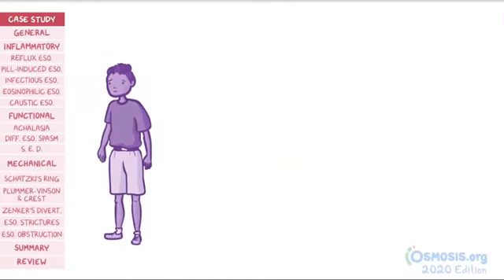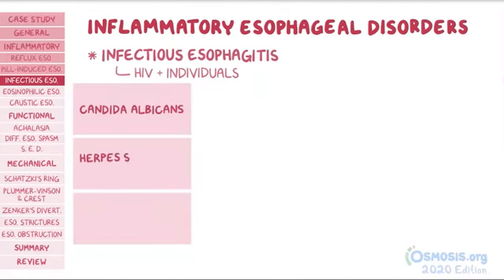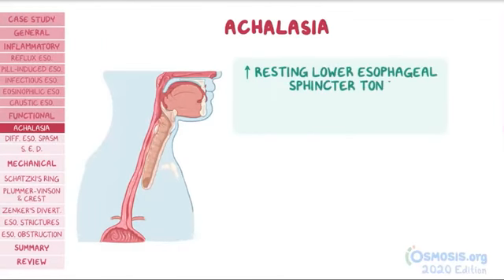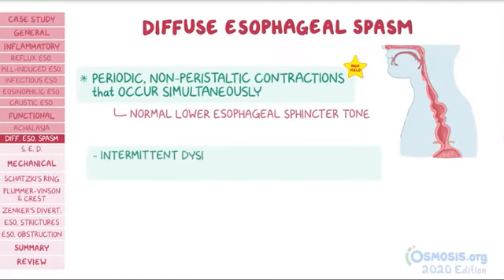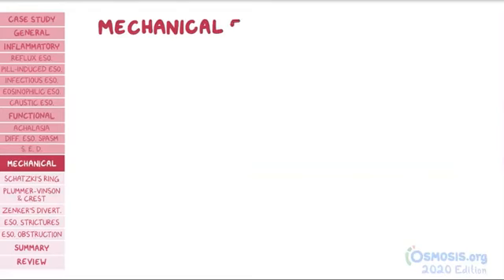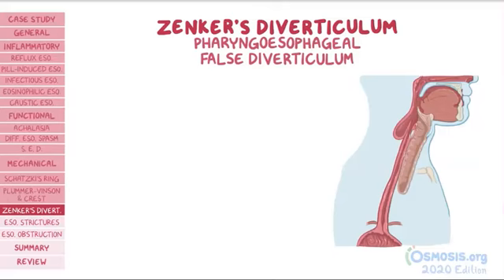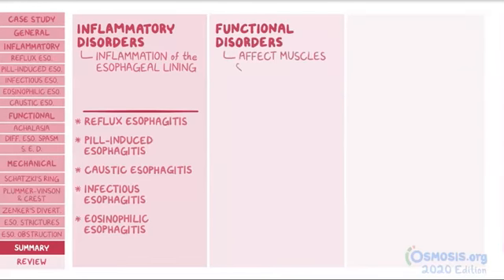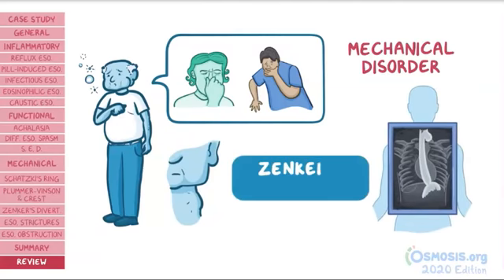Esophageal disorder Git pathology